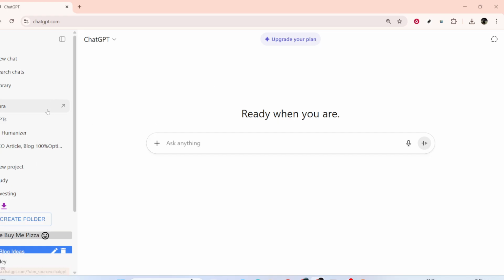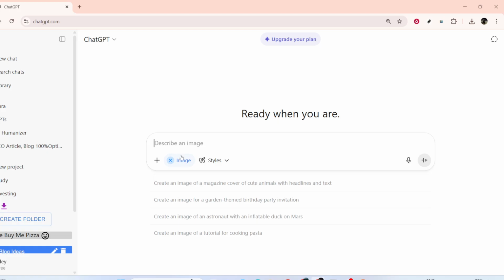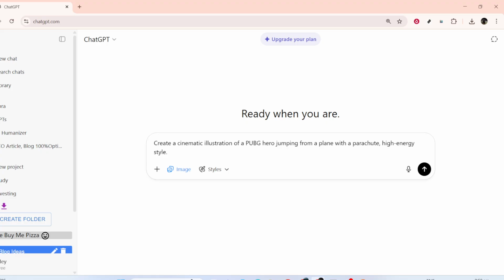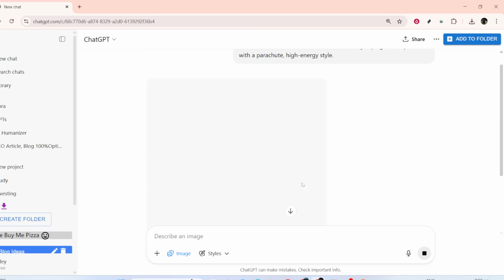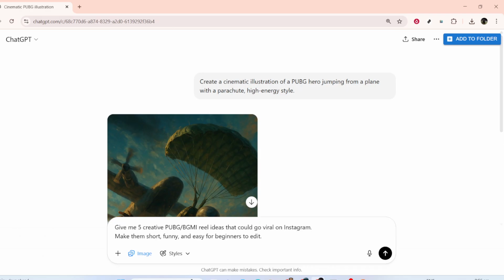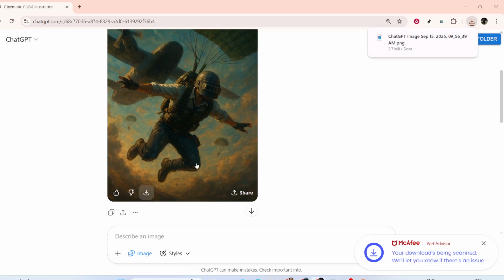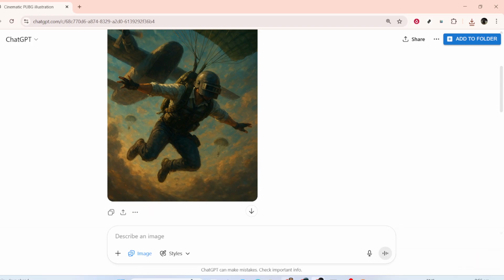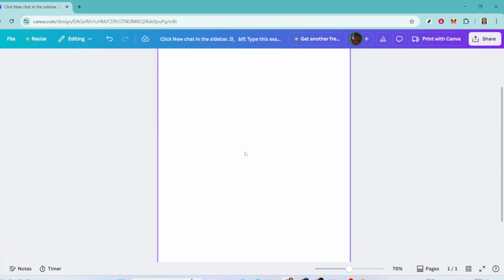How to Create Viral Images for Instagram reels with ChatGPT